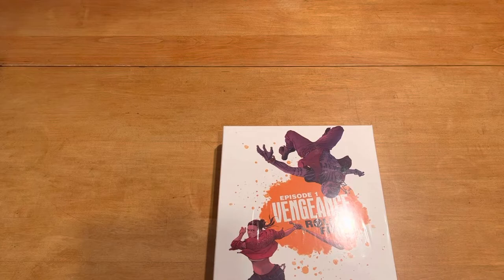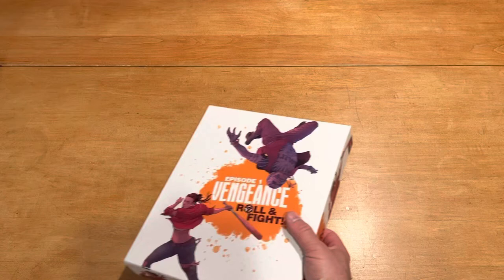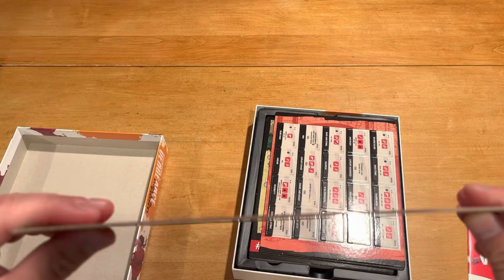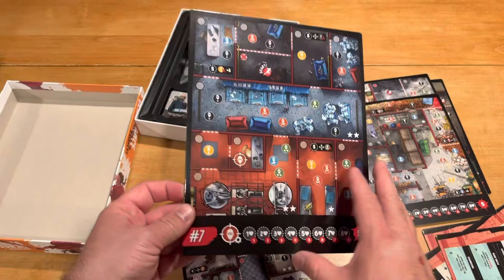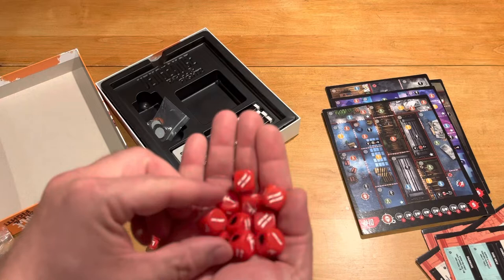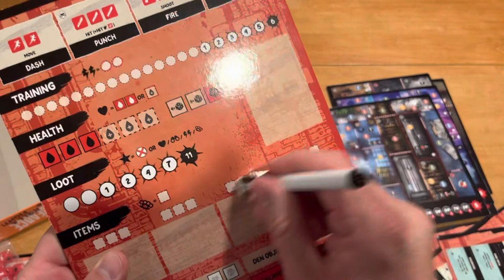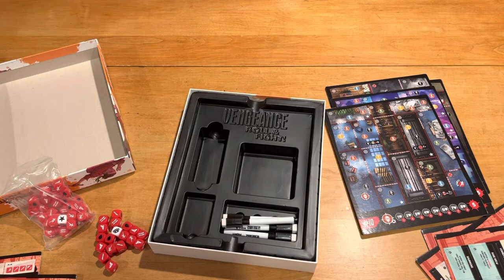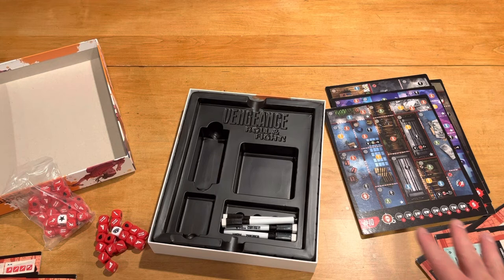Vengeance Roll & Fight Episode 1 - Unbiased Unboxing with John LaRuffa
Let’s kick the box open on this one!